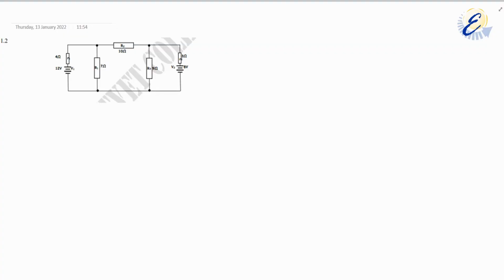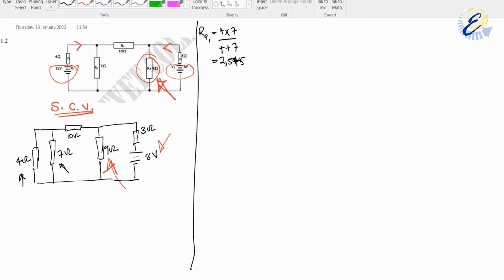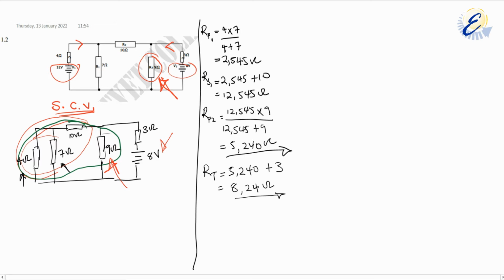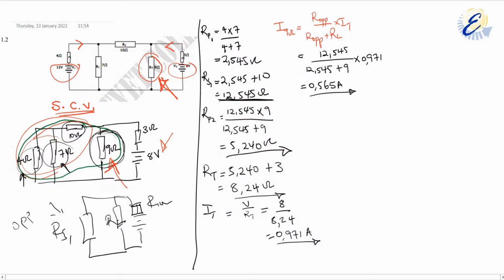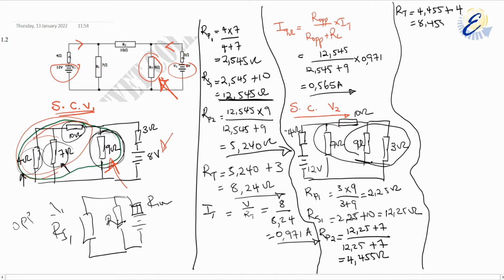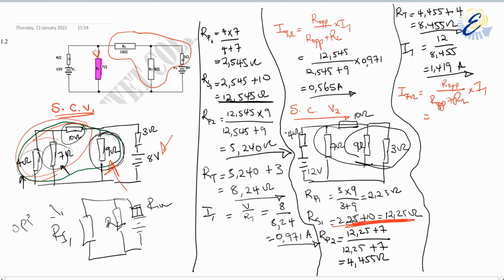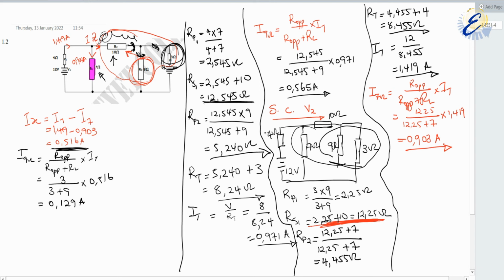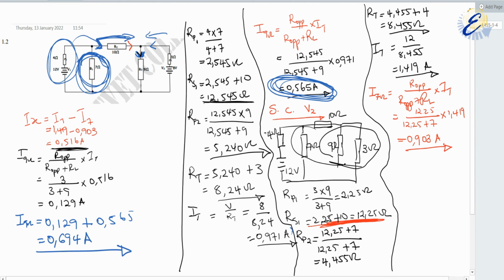Industrial Electronics N4_Superposition Theorem LESSON 02